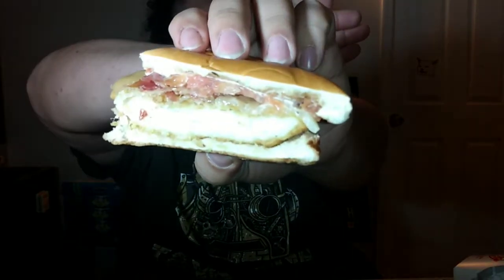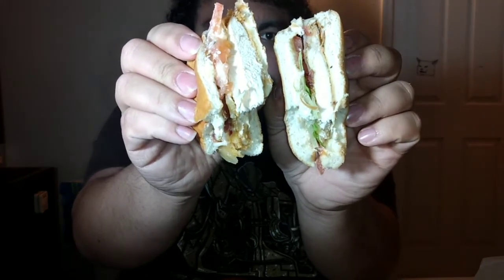Chicken Sandwich WAR! Wendy's Edition #1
It's a Chicken Sandwich WAR!!! Going to taste chicken sandwiches from all over the area and see who is the Chicken Sandwich champion! This video we are going to try half of Wendy's chicken sandwich menu!

Asiago and Value Menu chicken sandwiches!

Let's Eat Some Chicken!